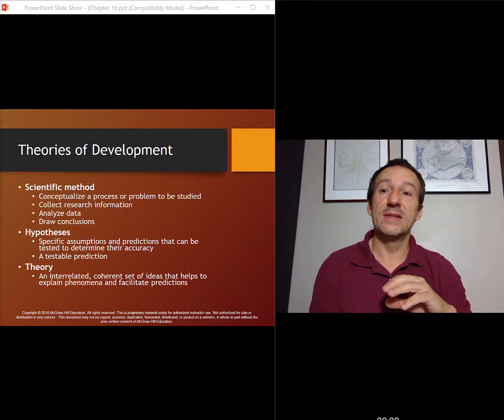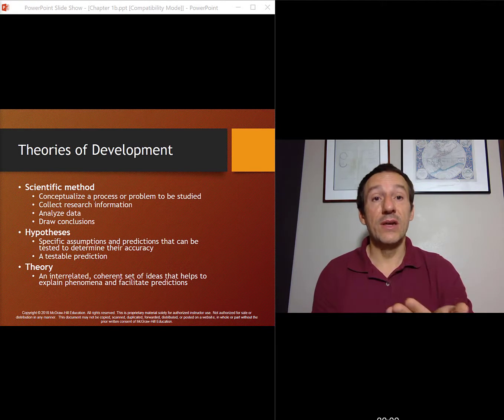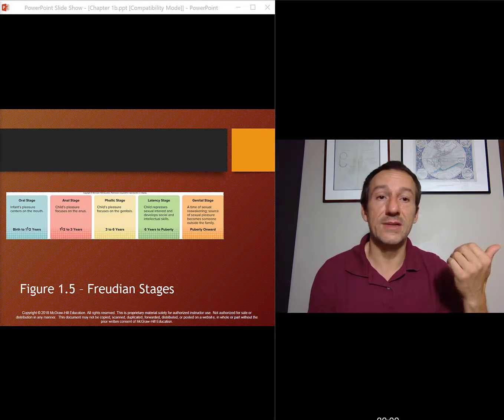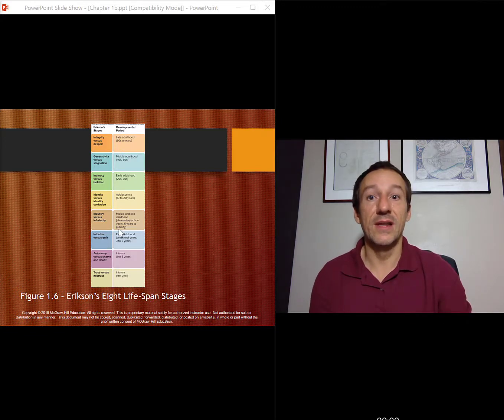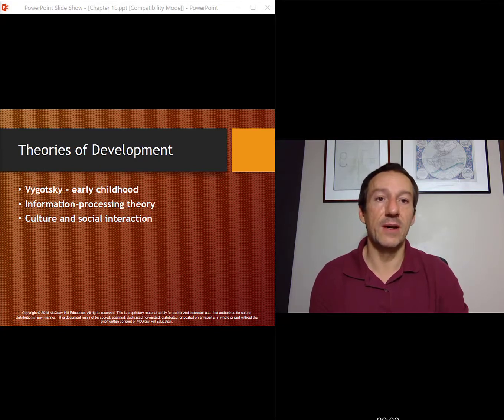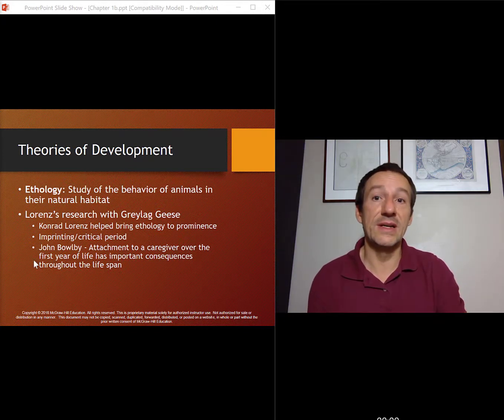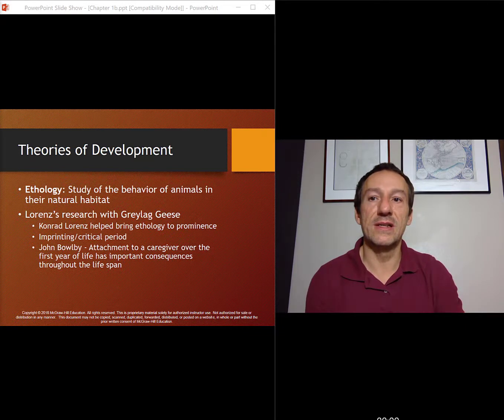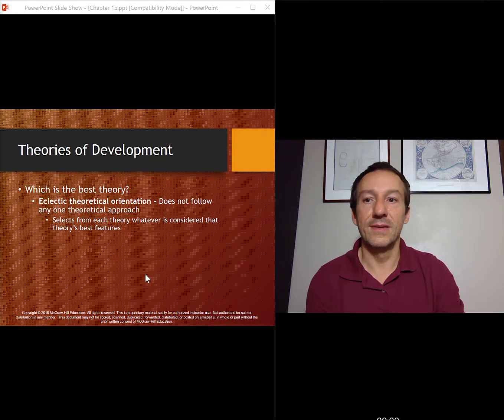Chapter 1 Developmental Psych Theories of Development